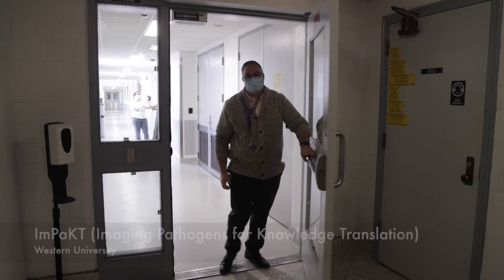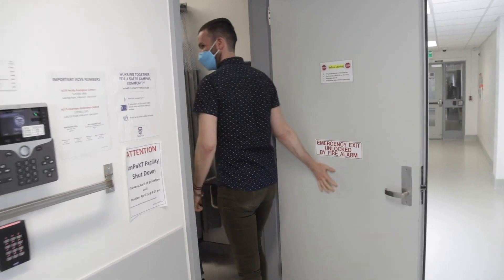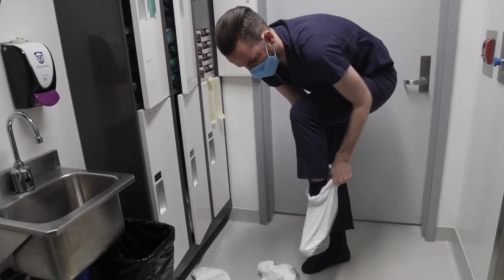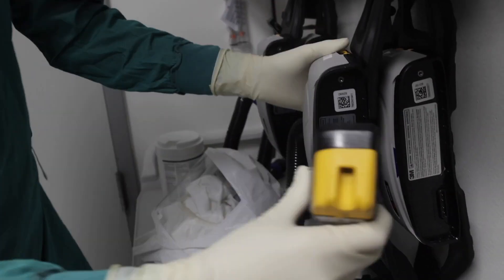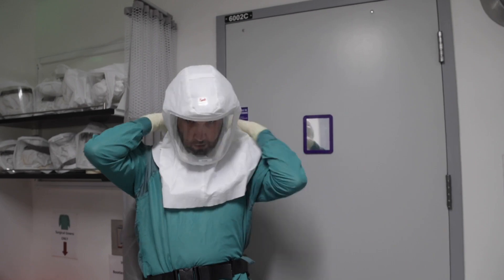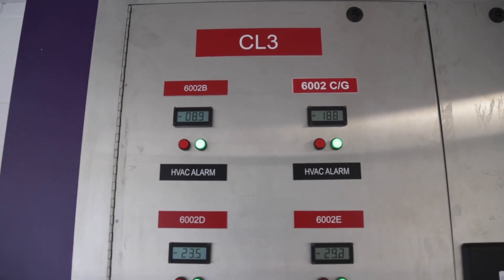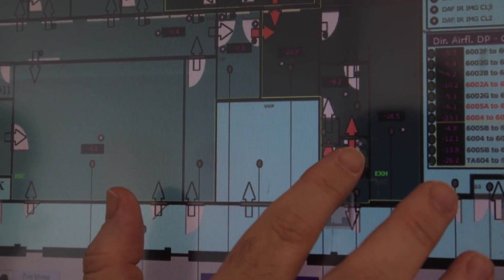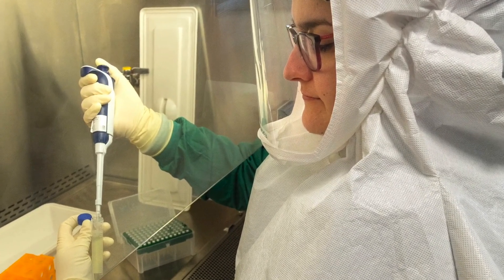Inside Western University's Level 3 containment lab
An annual shutdown of Western University's Level 3 containment lab provided a rare opportunity to tour the facility where COVID and other pathogens are studied